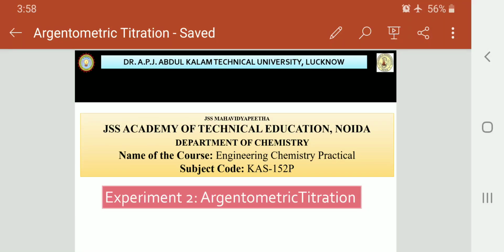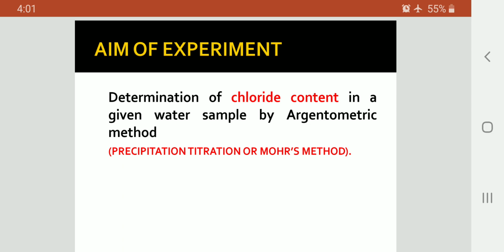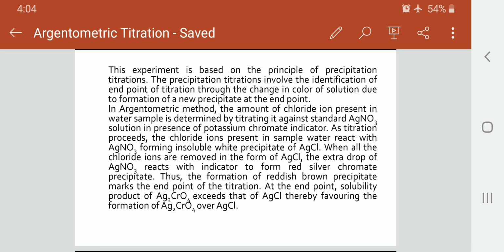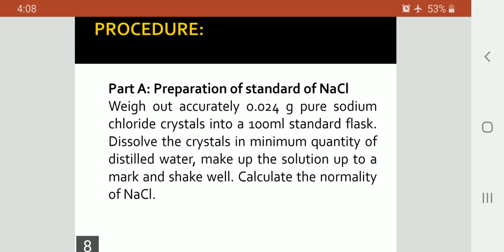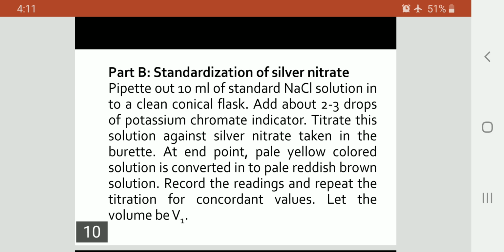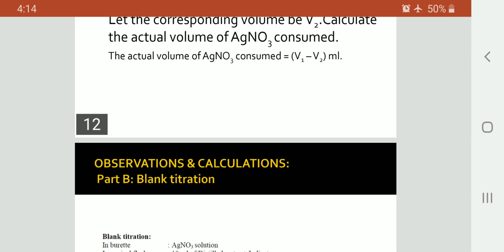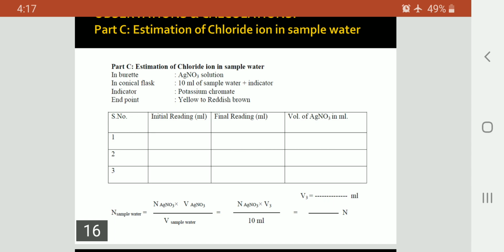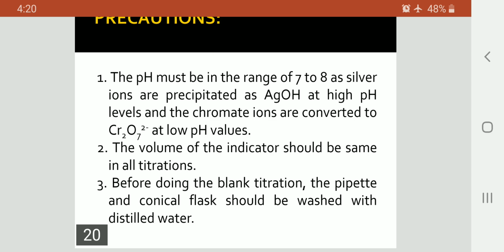8 May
Explanation of Argentometeric Titration